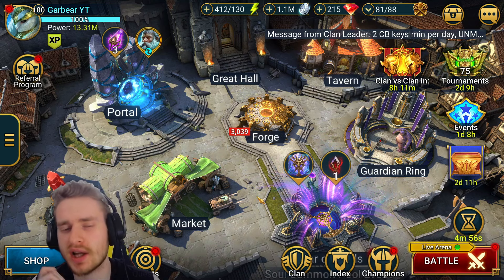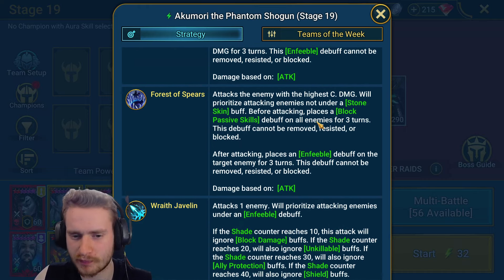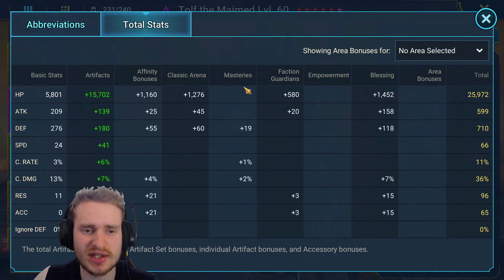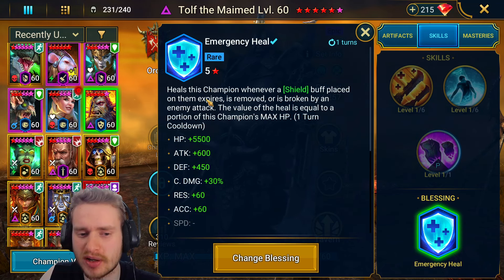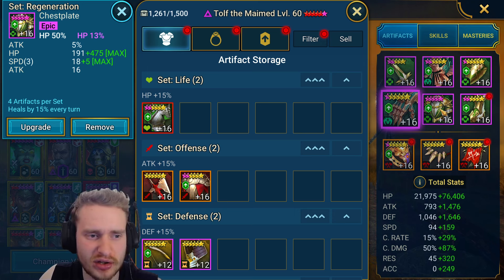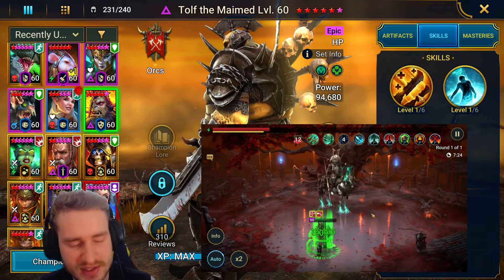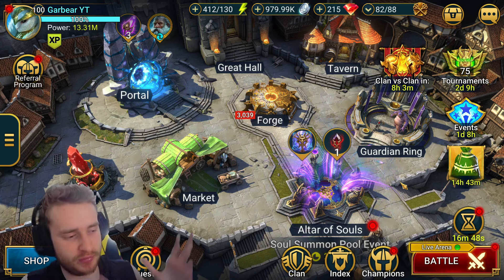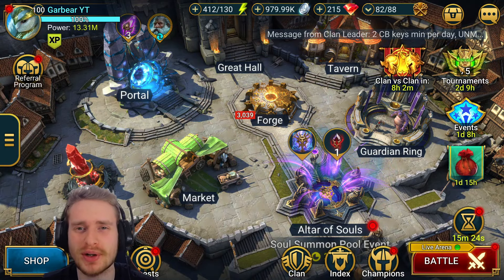HE'S ACTUALLY USEFUL? Tolf The Maimed | RAID: Shadow Legends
Do you use Tolf?

Feedback? Let me know down below!!
BRAND NEW!